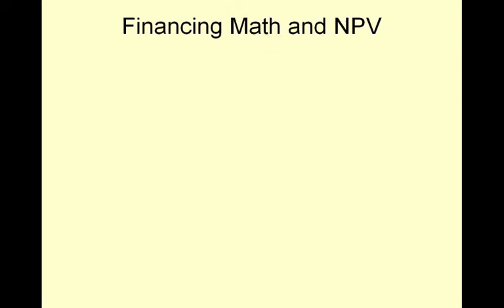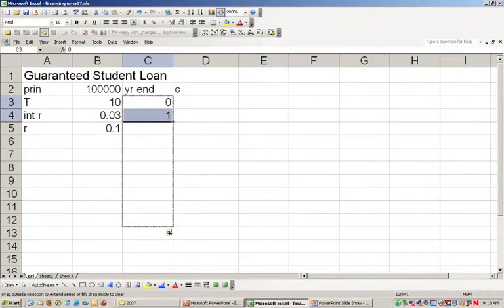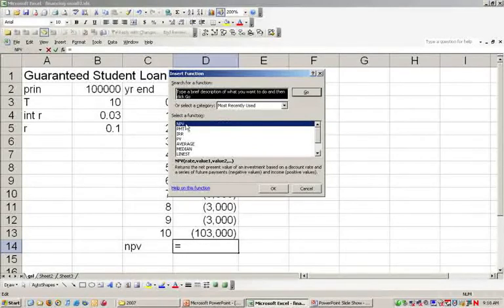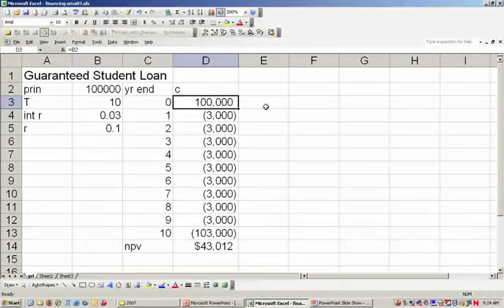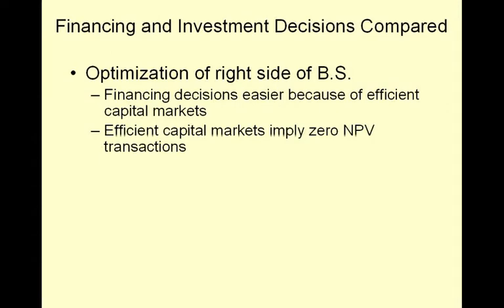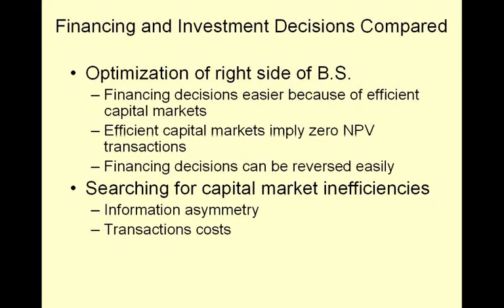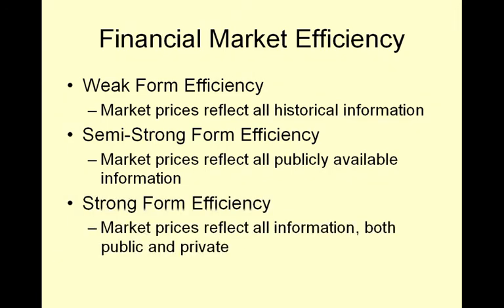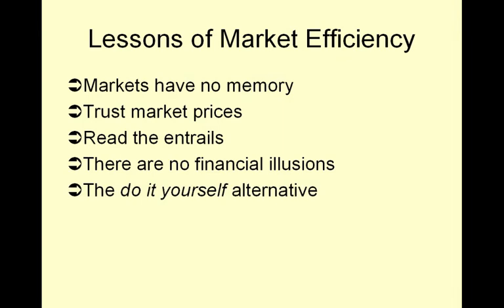video13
Financing Math